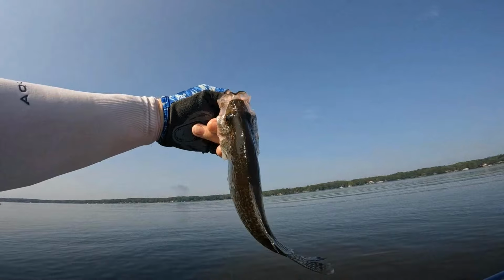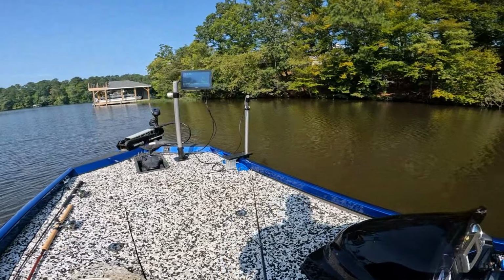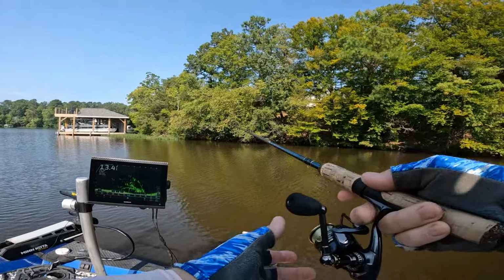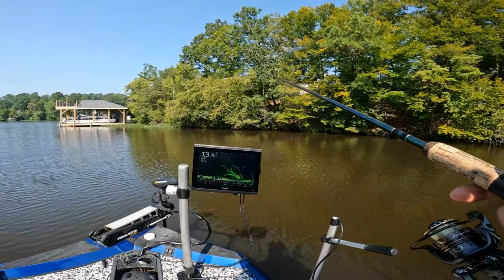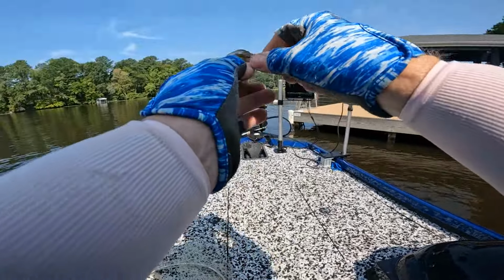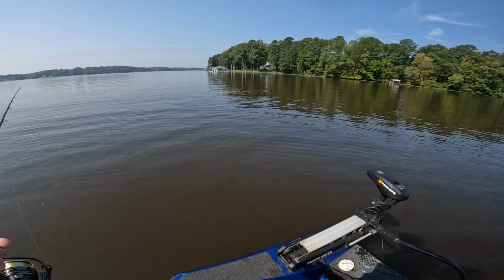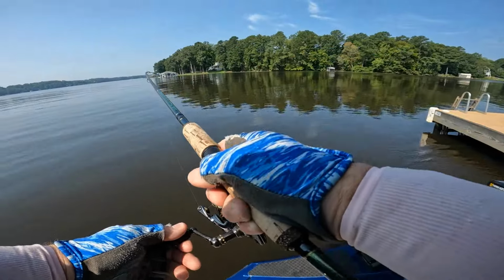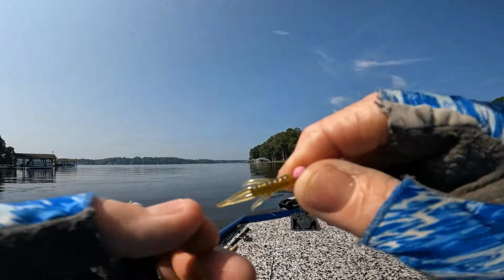Bugging The Crappie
The Bug will catch fish when things are slow for sure. Dennis

֎ Location: Lake Gaston Va.

֎ Rod/Reel: 7' light action rod, 1000 size reel

֎ Line: 2-6 lb. test

֎ Bait/Lure: Lake Country Baits  Bug Bream color

֎ Boat: 2018 Triton TX 18.  115 Mercury